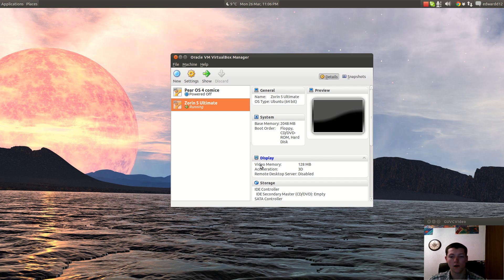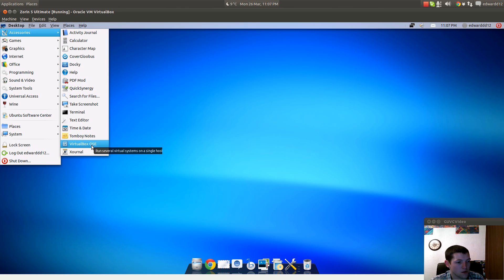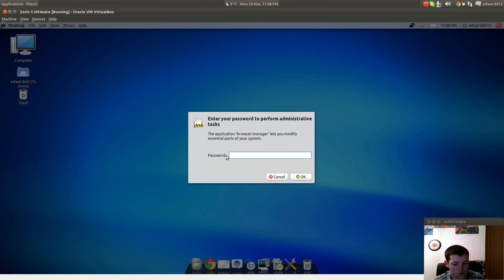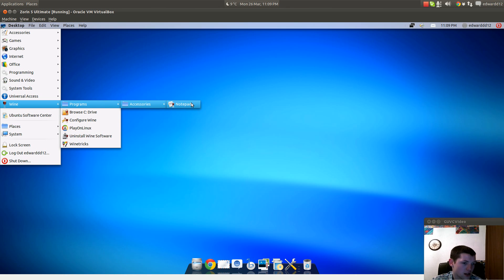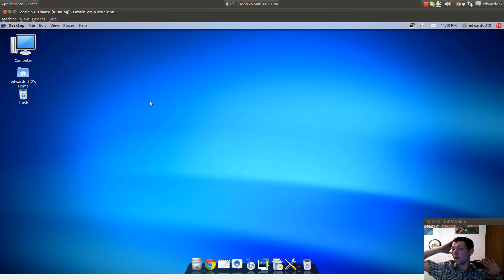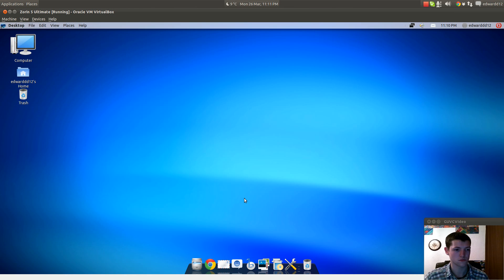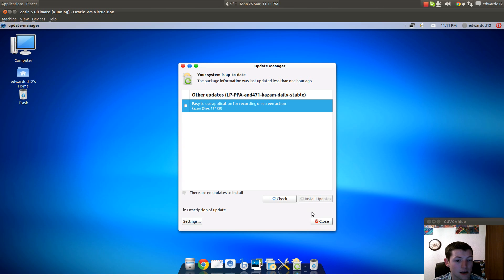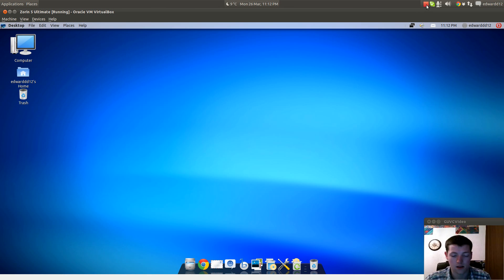Zorin 5 Ultimate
2nd distro i chose to review, it wasnt a in depth review so expect another one to come. xxx